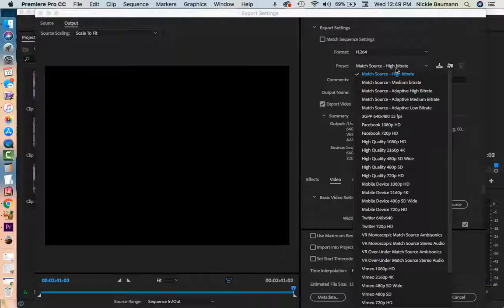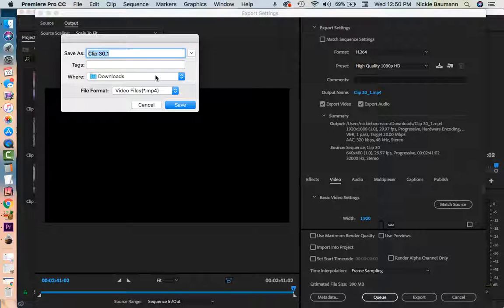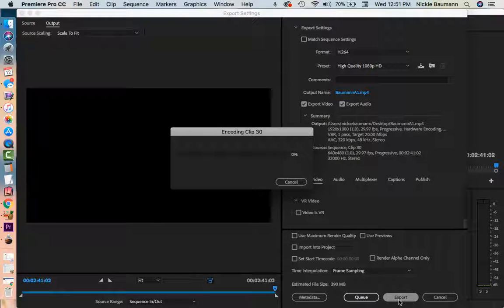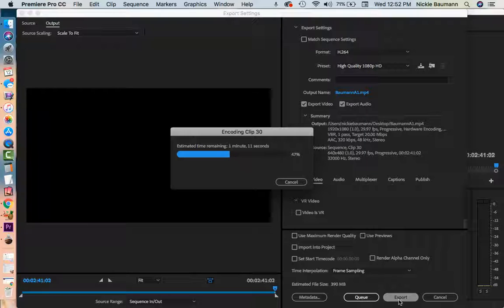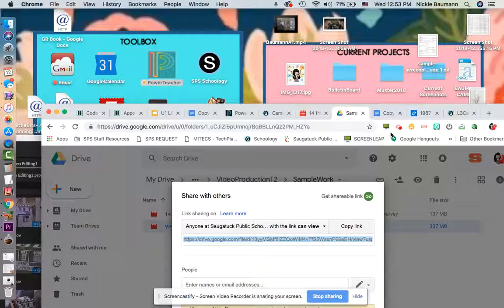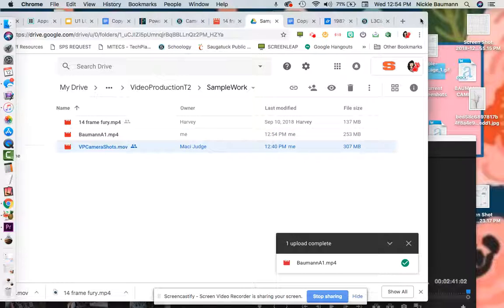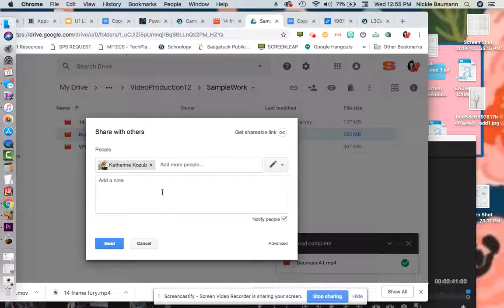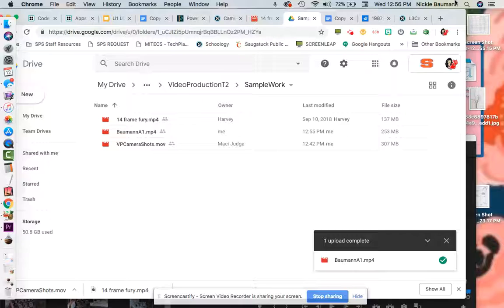Export Movie & Get a Shared Link How To Video